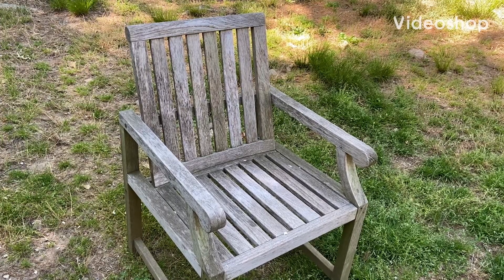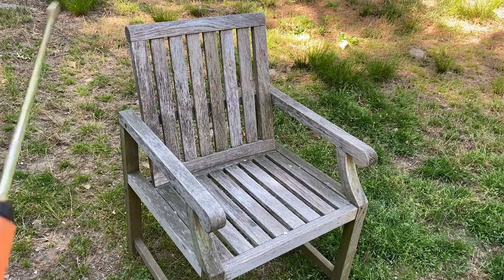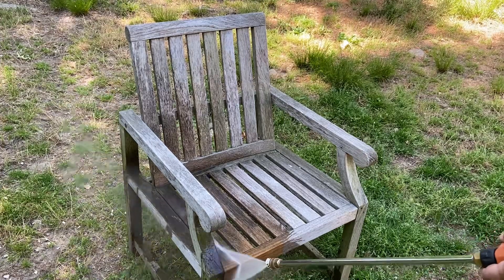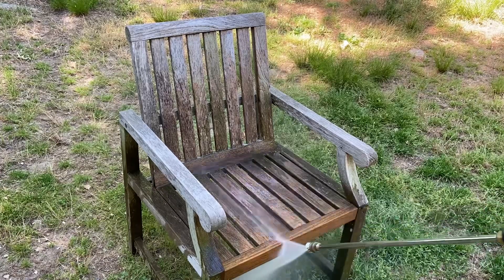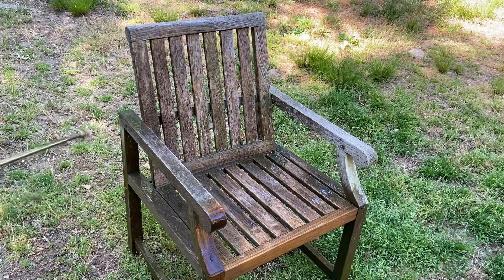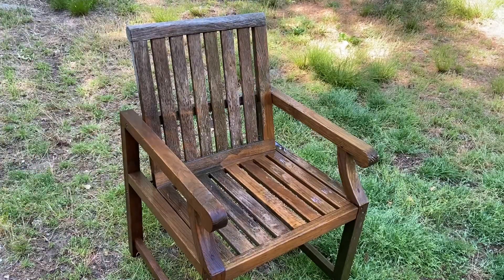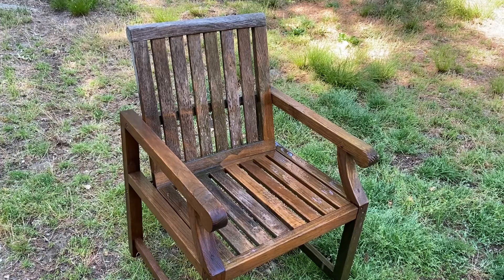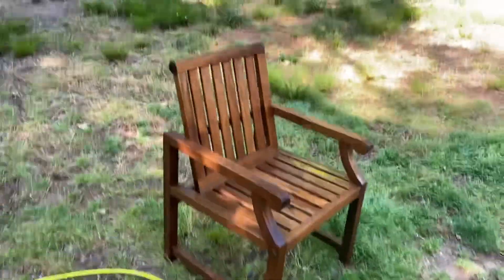Milton’s How to restore your Teak Furniture with a simple wash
Milton shows you how to restore your old teak wood furniture back to new condition using only hose water